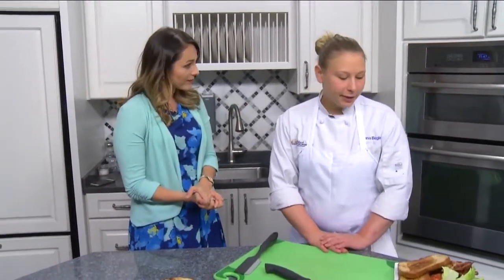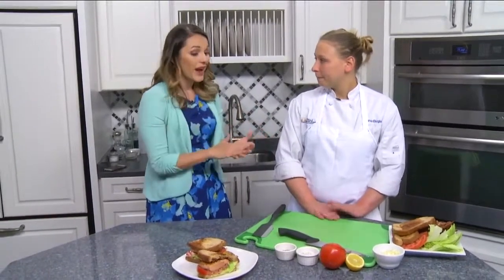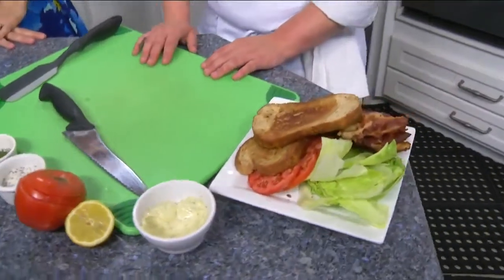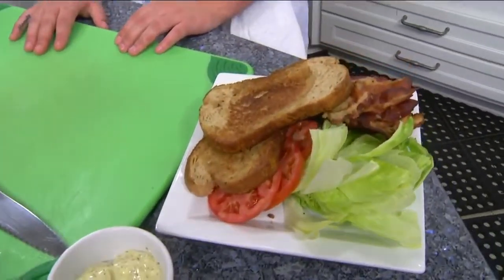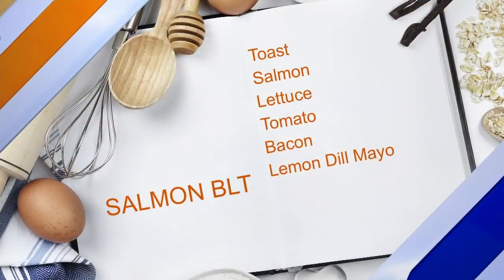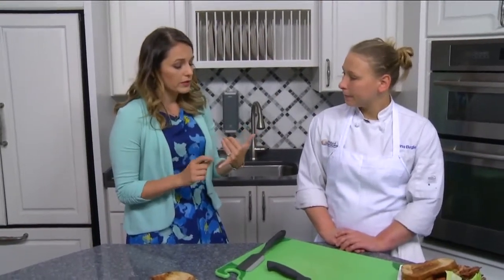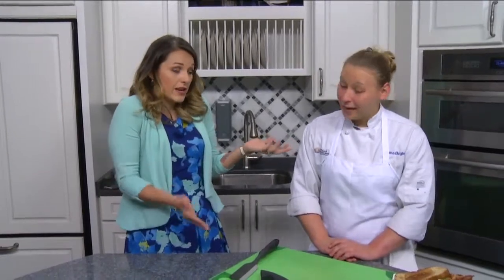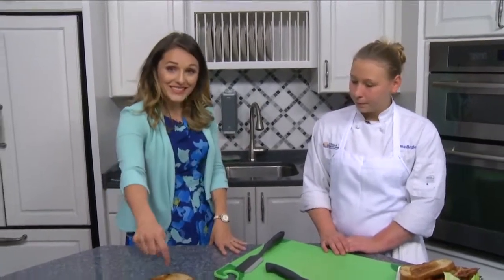Frankie Rowland's Kitchen: Salmon BLT Ingredients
Chef Jenna Begley from 419 West is here with the Ingredients for 419 West's Signature Salmon BLT!